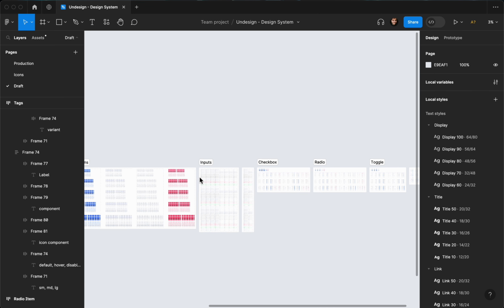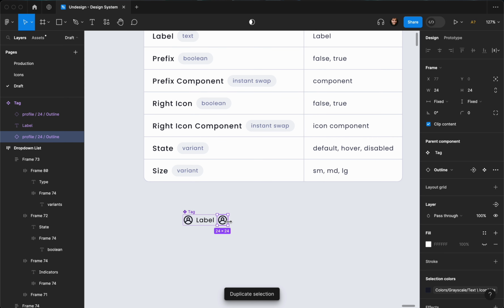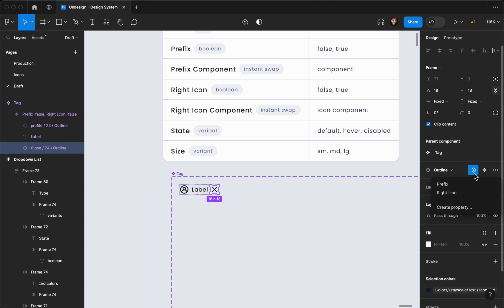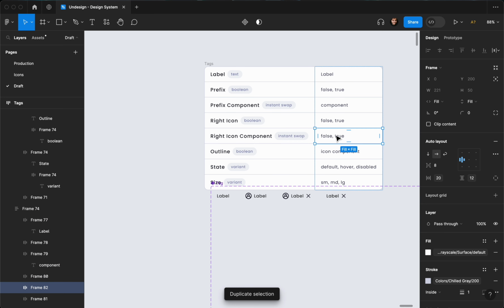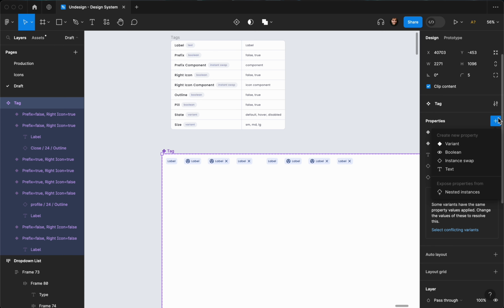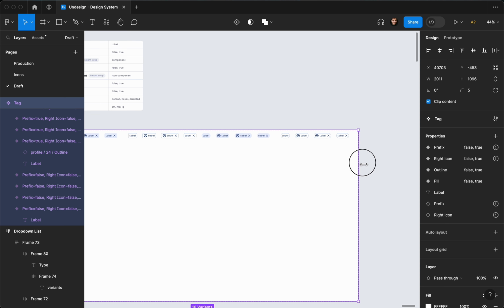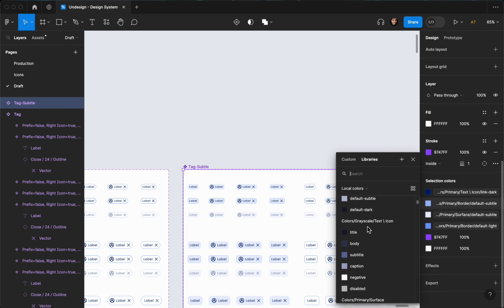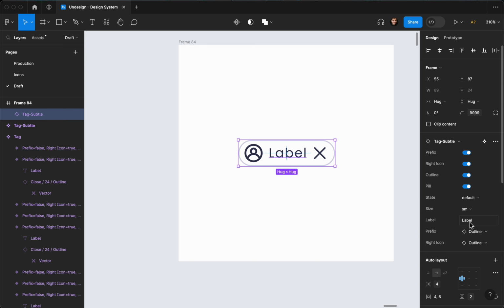Master Figma's Advanced Tag UI with Auto Layout & Variables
In this video, we're going to learn how to use auto layout and variables in Figma to create an Advanced Tag UI. We'll also cover the benefits of using a design system and how to manage it.

If you're looking to create a more user-friendly interface in Figma, then this video is for you! By the end of this lesson, you'll be able to create an Advanced Tag UI with auto layout and variables in no time!

Welcome to our Figma tutorial series! In this episode, we delve into the creation of Advanced Tag Variants using Auto Layout, Variables, and Components. This step-by-step guide will not only enhance your Figma skills but also contribute to your understanding of designing a comprehensive design system.

From beginner designers to experienced ones, this tutorial has something for everyone. Learn how to design dynamic and interactive tags that will add value to your design system.

Timestamps:
0:00 - Introduction
0:35 - Creating Component
3:05 - Adding Prefix & Icon Properties
6:28 - Styling the Tags
8:14 - Adding Outline & Pill Properties
11:44 - Duplicating Tags
13:21 - Testing the Component